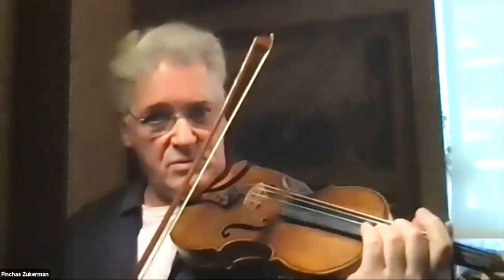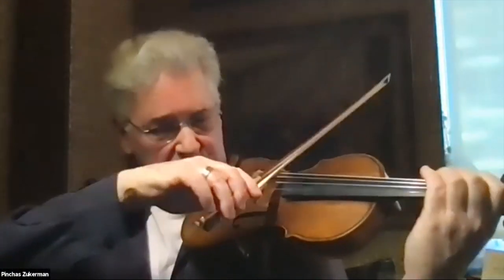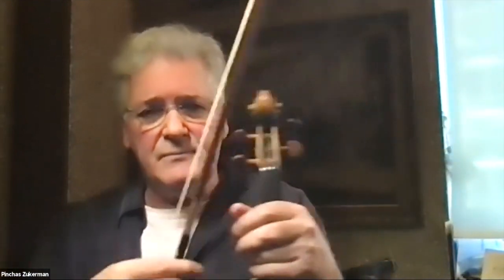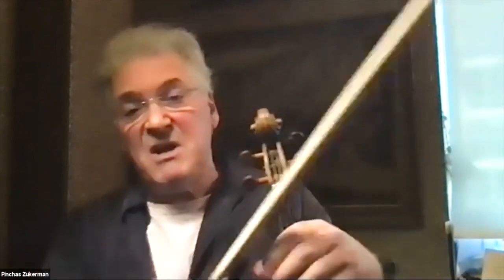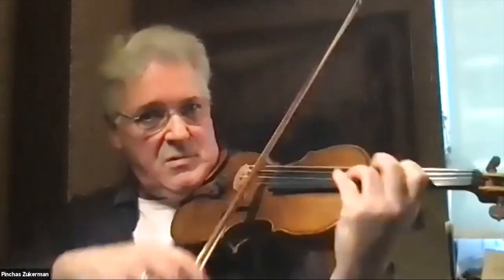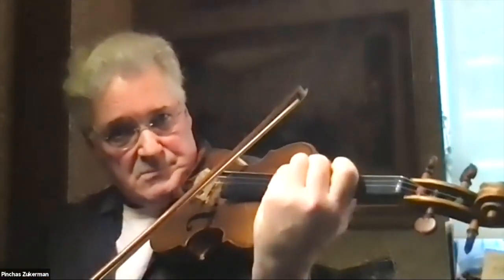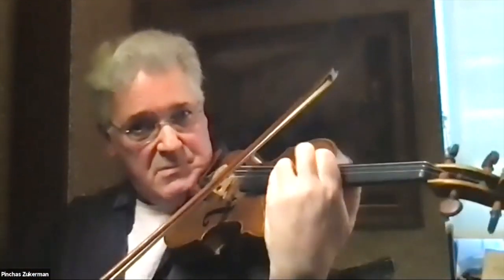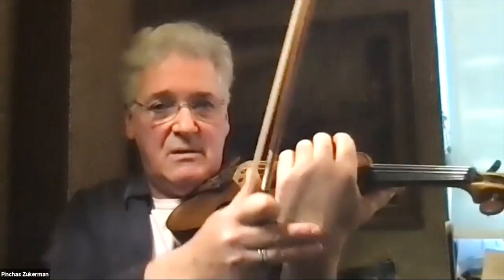Pinchas Zukerman on the art of practicing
Pinchas Zukerman demonstrates his daily practicing routine, shares great memories of lessons with Galamian, importance of scales, etudes and mental focus.
Dorothy DeLay MasterClass Series organized & directed by Dmitri Berlinsky- Artist Teacher,  Professor of violin at the Michigan State University College of Music, presenting renowned musicians sharing their insights with emerging young artists in interactive conversations.

Graphic design & video editing by Austin Burket.